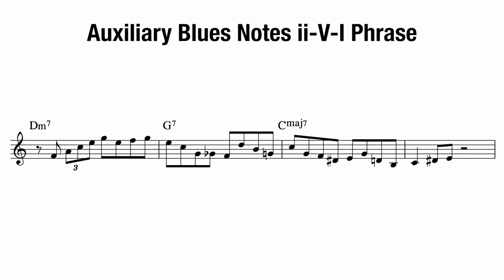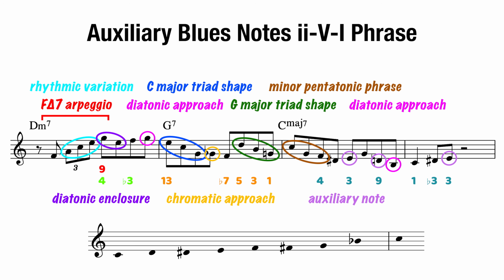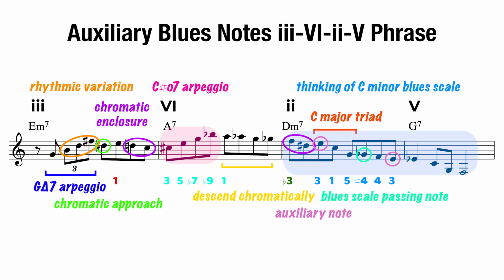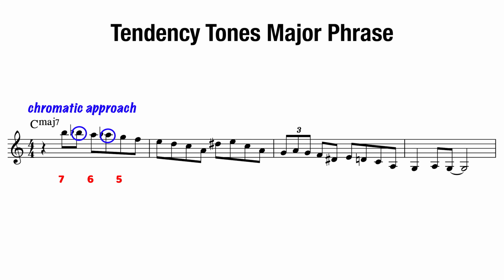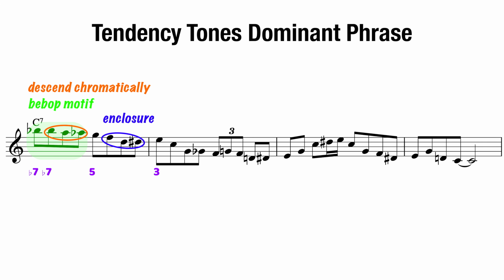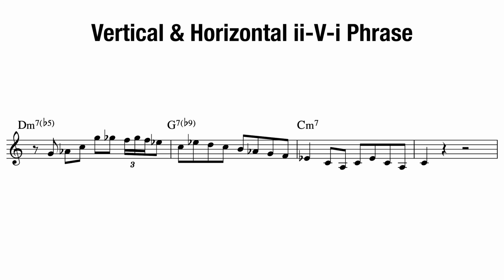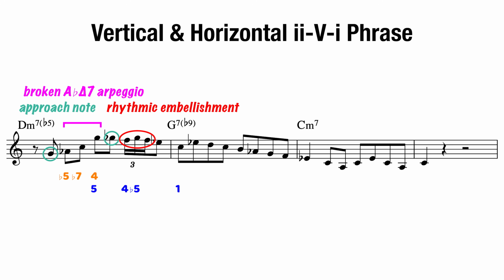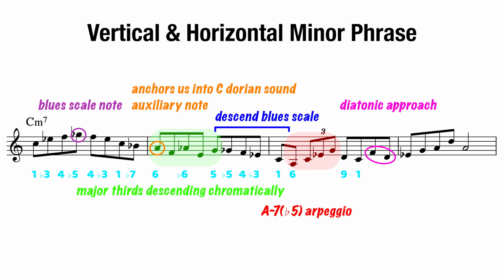How to Develop Blues Language in Jazz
Mentorship Program - Weekly interactive masterclasses and unlimited re-streaming access with some of the finest names in jazz!

Cecil Alexander is an Assistant Professor of Guitar at Berklee College of Music and a member of the Jazz Lesson Videos team as a Jazz Gym Trainer. A few of Cecil's accolades include: Finalist in the 2019 Herbie Hancock Institute of Jazz International Guitar Competition, 1st Place Winner of the 2017 Wilson Center Jazz Guitar Competition, 1st Place Winner 2018 Lee Ritenour Six String Theory Competition. Cecil has recorded/performed with Bill Charlap, Antonio Hart, Lee Pearson, Luis Perdomo, Nathan East, and Steve LaSpina.

0:00 Intro
1:31 Auxiliary Blues Notes
7:32 Tendency Tones
12:05 Vertical & Horizontal Approach
17:45 Outro